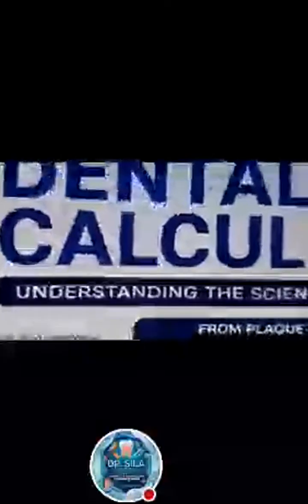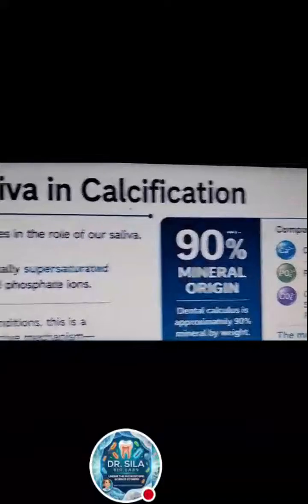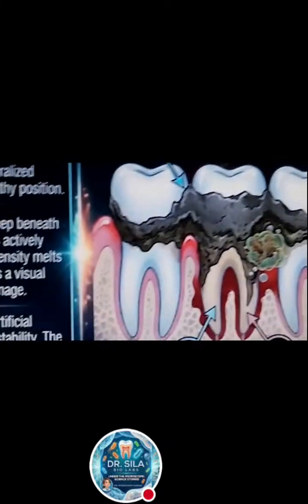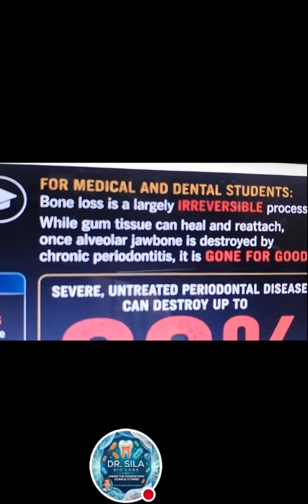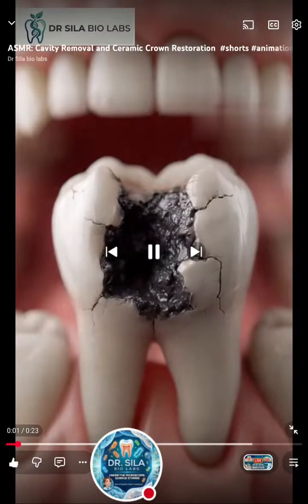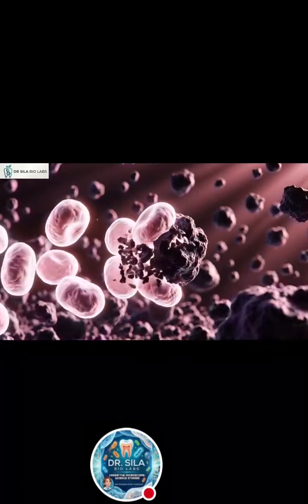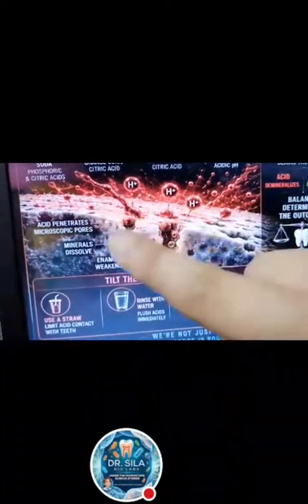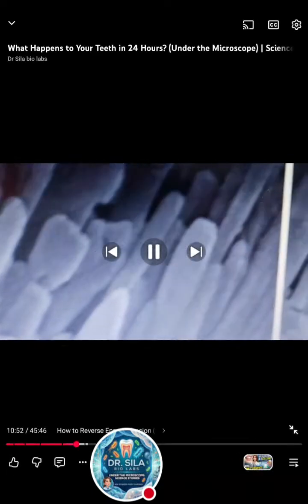Incredible Dental Procedures Explained | Root Canals, Smile Transformations | Must Watch! 🚨